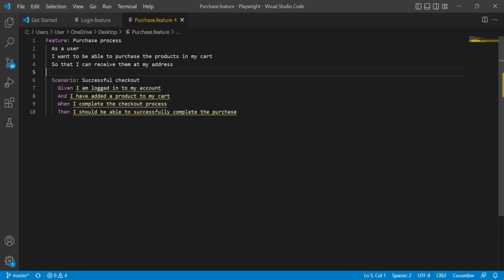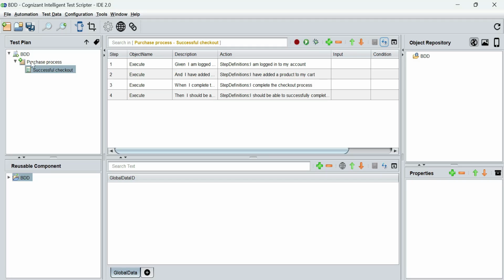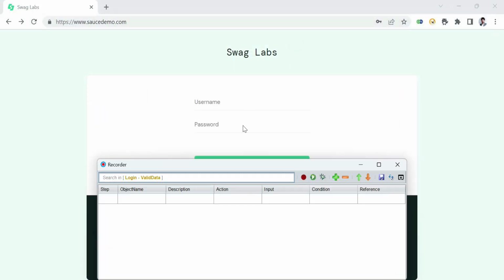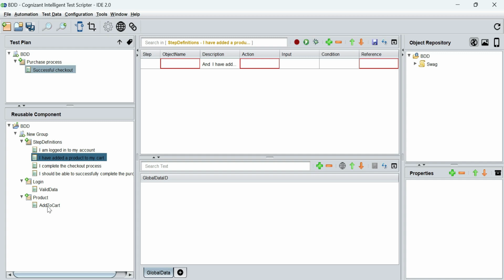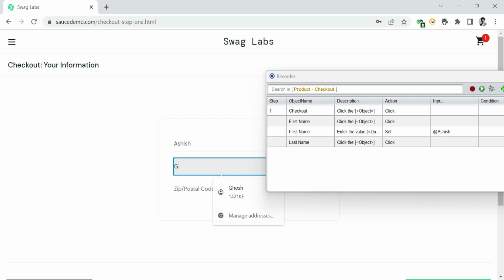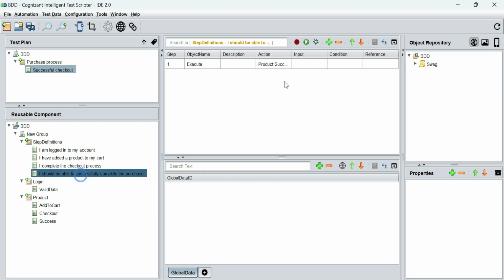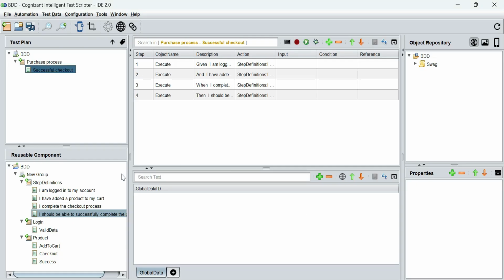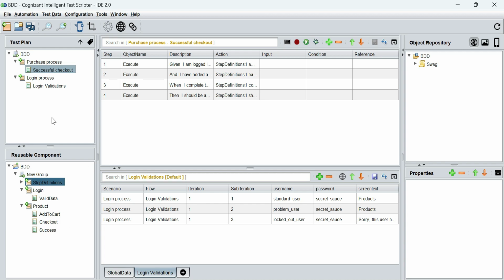Behavior Driven Testing | Gherkin | Cognizant Intelligent Test Scripter | Scriptless Test Automation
Integrate BDD feature files into CITS